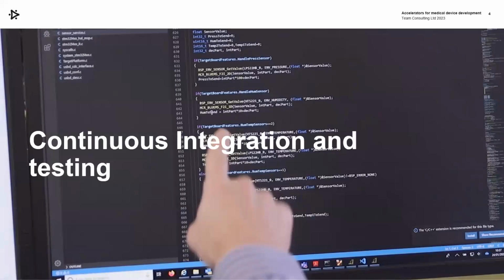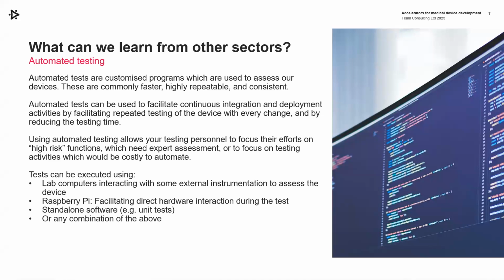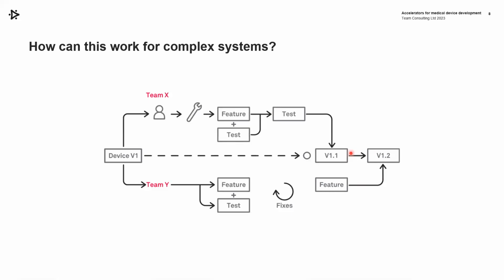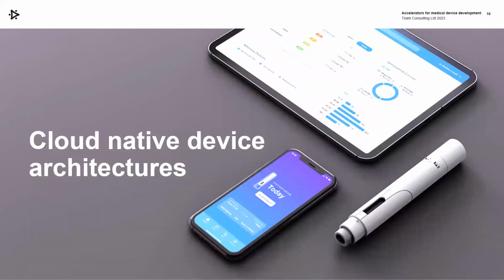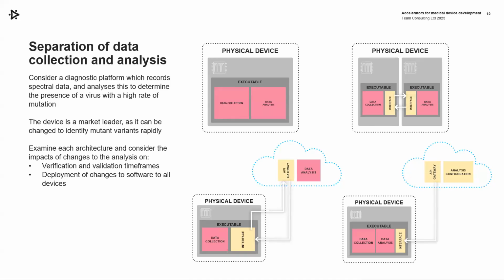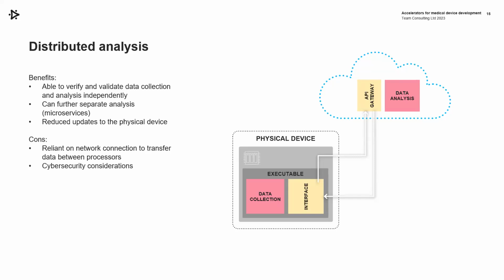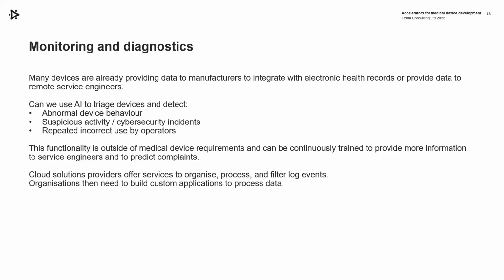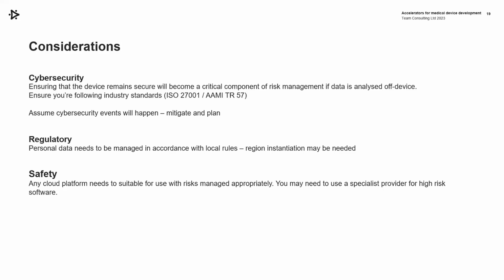Accelerators for medical device development: adopting proven technologies with Thomas Watts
There are several consumer technologies with great potential for medical device development programmes. These technologies can accelerate development, shrink testing times, or decentralise data analysis; all to improve patient care. In this talk, we’ll examine the various technologies available and the key considerations for device developers.